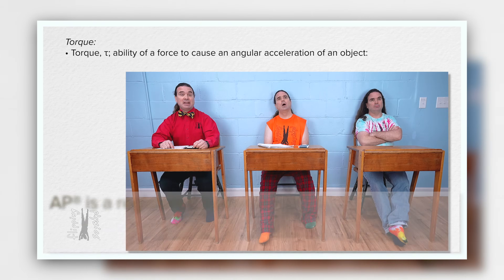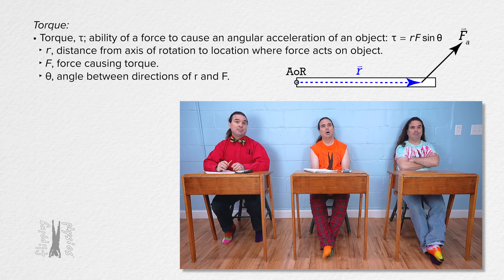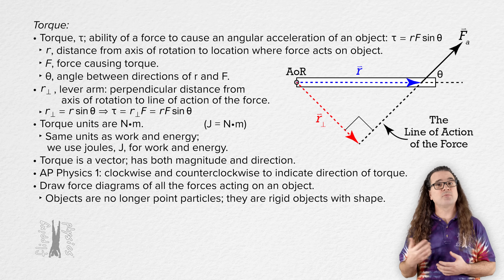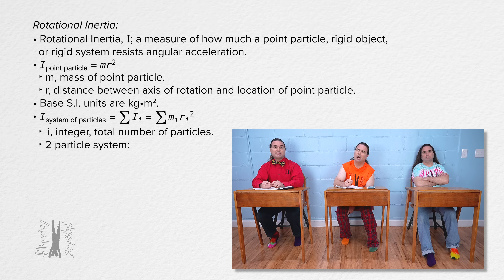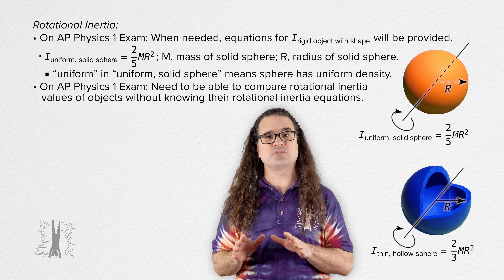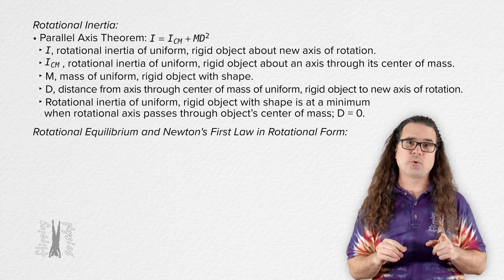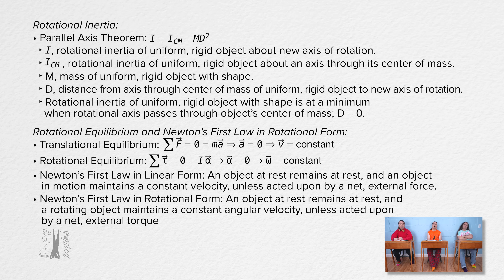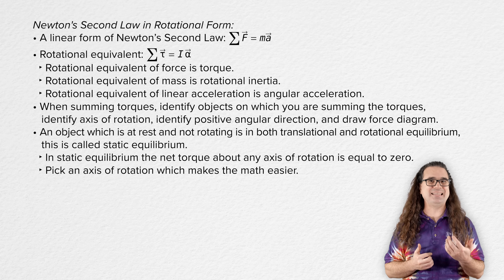AP Physics 1 - Unit 5b Review - Torque and Rotational Inertia - Exam Prep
Prepare for the AP Physics 1 Exam with this comprehensive review of the second half Unit 5! In this video, we cover torque, rotational inertia, rotational equilibrium, and the rotational forms of Newton’s laws. Learn key concepts, equations, and problem-solving techniques to ace your exam. This is part of my AP Physics 1 Ultimate Review Packet. Let’s dive into rotational dynamics and learn physics together!

Don't forget to check out my AP Physics 1 Ultimate Exam Slater and Ultimate Review Packet to maximize your preparation

Thank you to Jonathan Everett, Swayam Gupta, and Julie Langenbrunner for being my Quality Control Team for this video.

Chapters:
0:00 Introduction
0:35 Torque
4:12 Rotational Inertia
9:30 Rotational Equilibrium and Newton's First Law in Rotational Form
11:17 Newton’s Second Law in Rotational Form